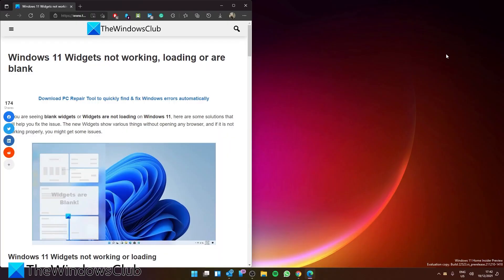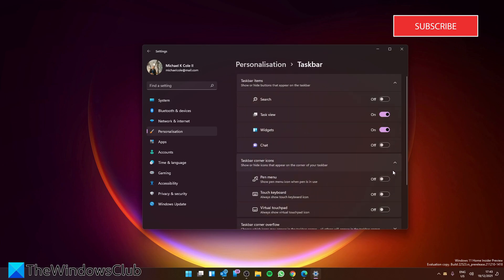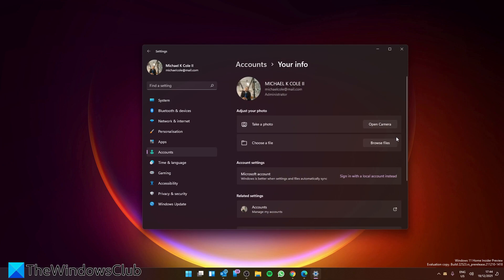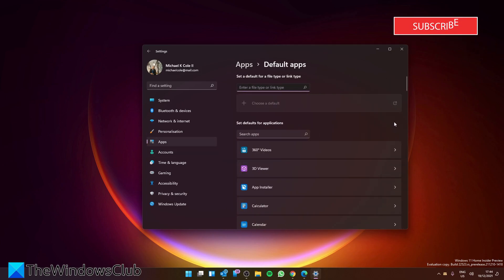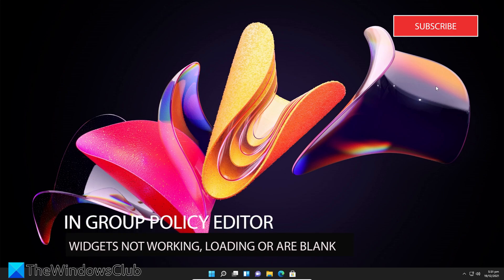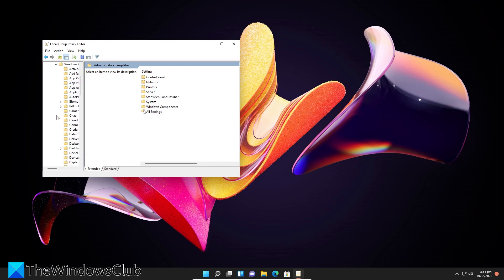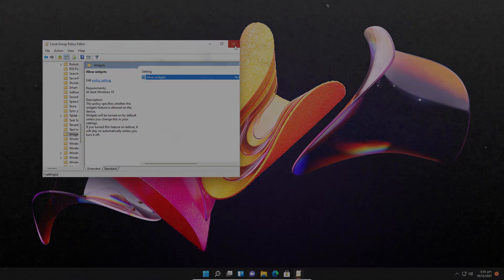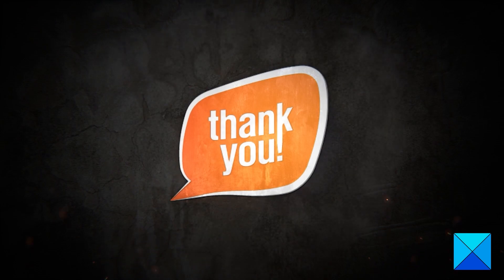Windows 11 Widgets not working, loading or are blank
If you are seeing blank widgets or Widgets are not loading on Windows 11, here are some solutions that will help you fix the issue. The new Widgets show various things without opening any browser, and if it is not working properly, you might get some issues.

1] Re-enable Widgets on Taskbar

2] Log in to your Microsoft account

3] Set Edge as the default browser

4] Enable Widgets using Group Policy

5] Remove EdgeDeflector

Timecodes:
0:00 INTRO
0:33 REEENABLE WIDGETS
1:05 SIGN IN TO MISCROSFT ACCOUNT
1:38 SET EDGE AS DEFAULT BROWSER
2:27 IN GROUP POLICY EDITOR
3:42 DISABLE EDGEDEFLECTOR